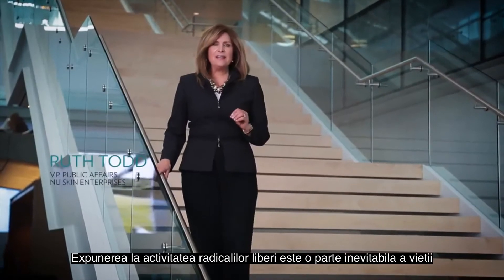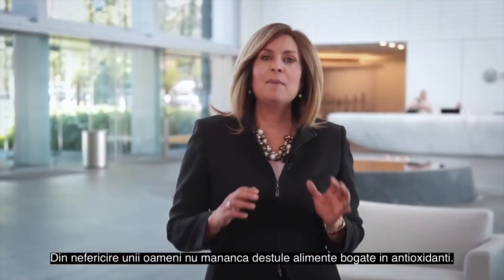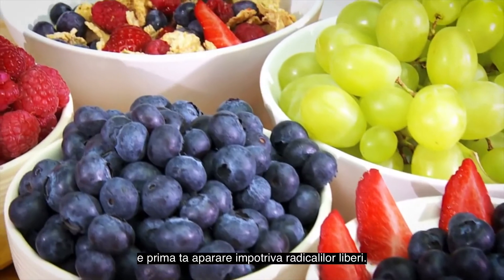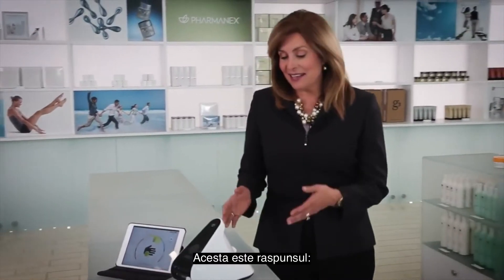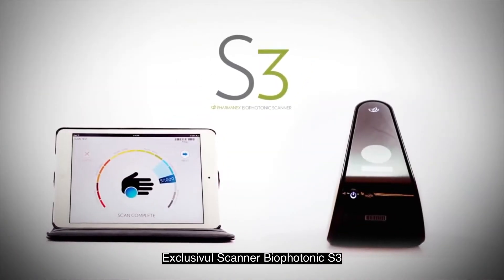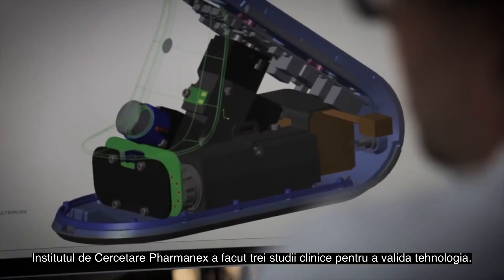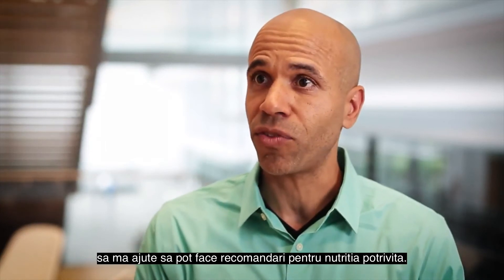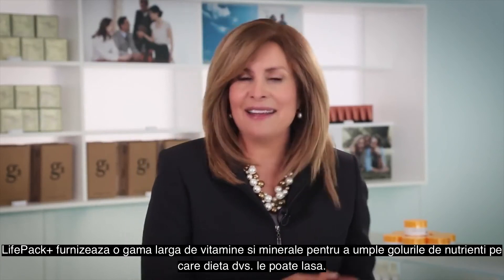Scanerul Biophotonic Pharmanex S3: Masoara scorul carotenoid in 30 de secunde ( romana)